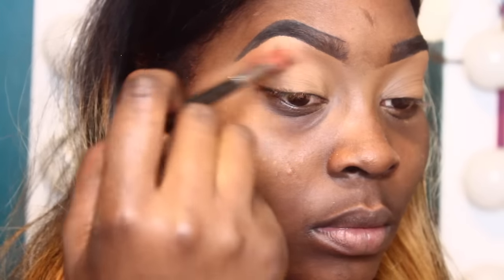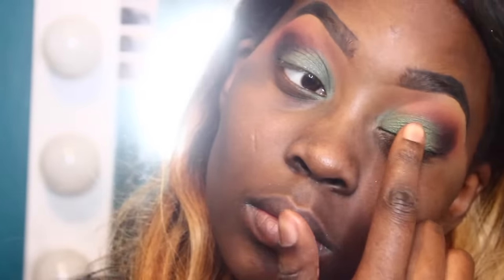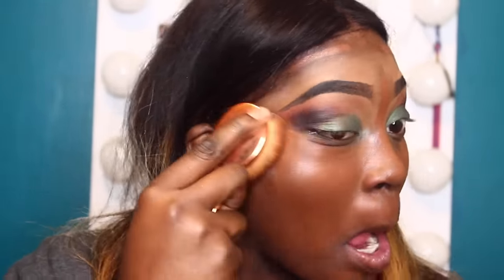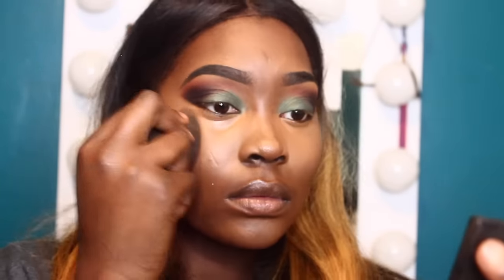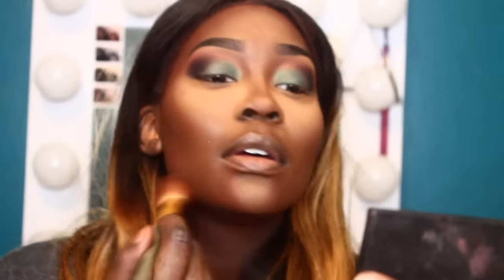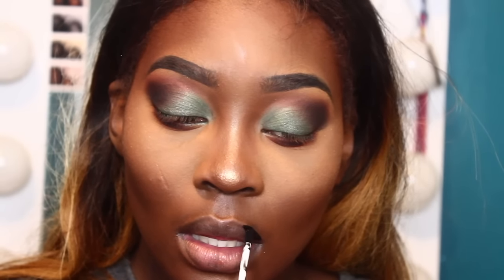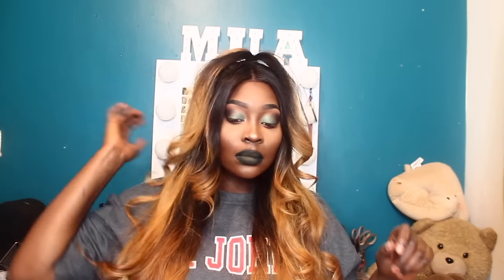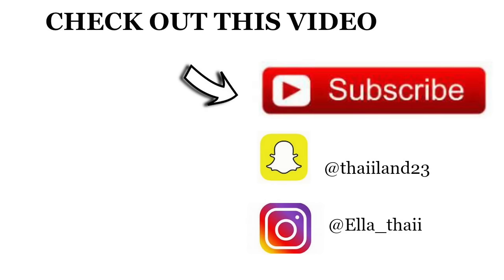Bad&Bougie inspired look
hey my thai hards I'm so excited about dropping this video !!! i'v dying to share it with you!! so remember every wednesday is a thai day we are dropping new content so don't forget to subscribe and tell your friends to subscribe as well
details are down below

FACE

PRIMER: nivea post shave bal
Foundation : abh stick in ebony
concealer: la girl pro chestnut X toffee
contour: black radiance concealer tick 8003
powder; black opal deluxe finishing powder in medium
contour powder: swiss chocolate from mac
eyes
red brick. brown script ,shadowy lady , in I'm to it . club and cosmic clash,

lashes
lashed by kyana in the style Olivia
lips
midnight truffle x zara
highlight
abh glow kit x so icy illuminator
jacket ; charolette russe
choker; aldo
hair; mayven  hair